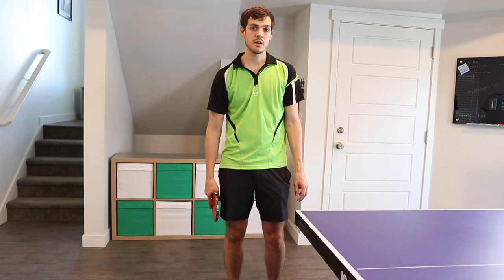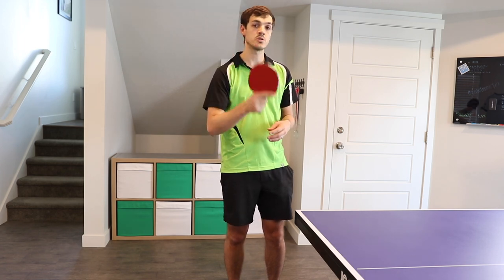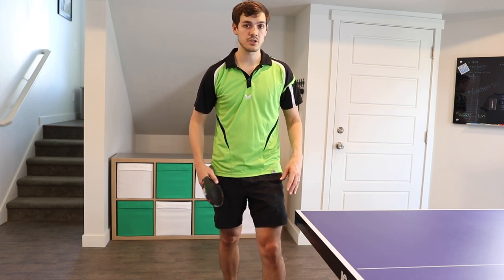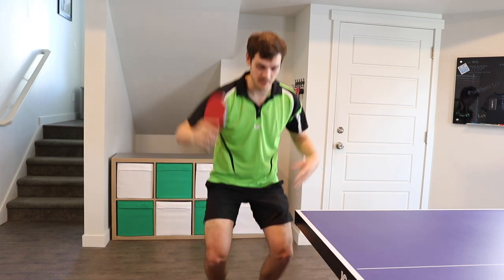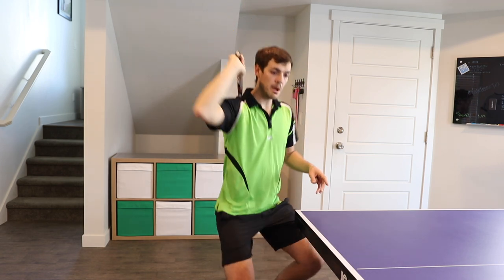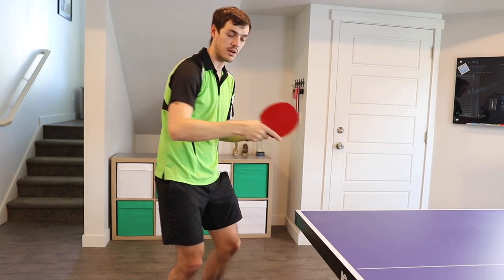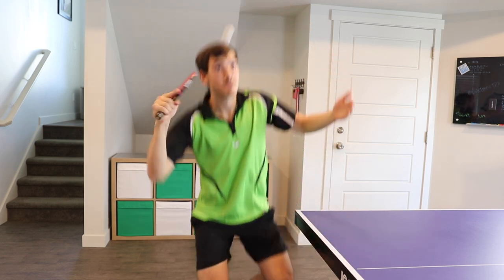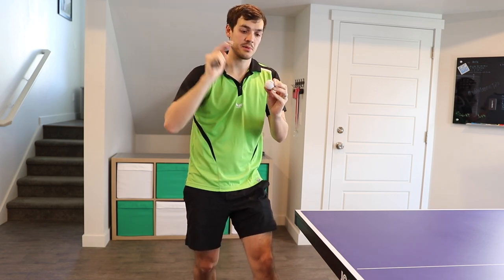Forehand Tomahawk Serve | Topspin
I teach the Tomahawk Serve or Axe Serve in this video. This is a great serve that is easy to load up with side-topspin. Some key take aways for doing the tomahawk serve are:
* Use your legs!
* Serve from your forehand court so you get a good angle and so you can easily follow up with a forehand attack.
* Hit the side of the ball
* Karate-chop forward with your swing to generate the spin
* Start with your wrist cocked back by your ear

Rackets:
Rubbers:
BLACK: